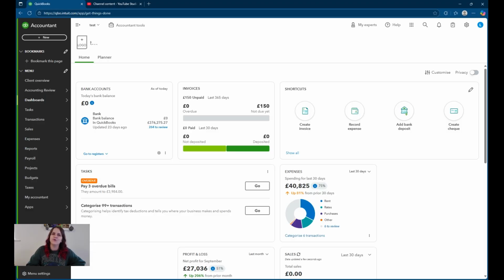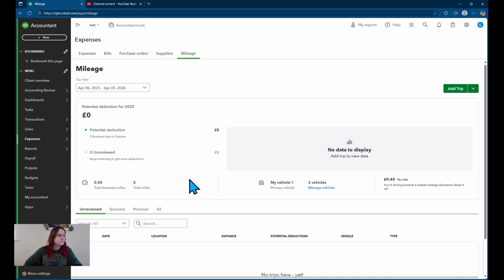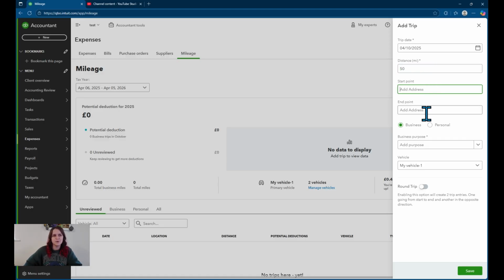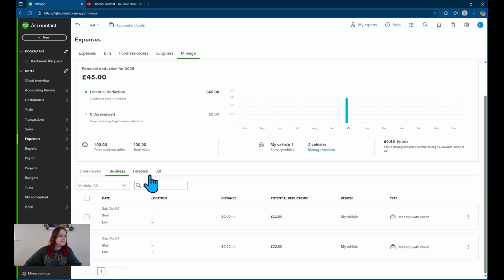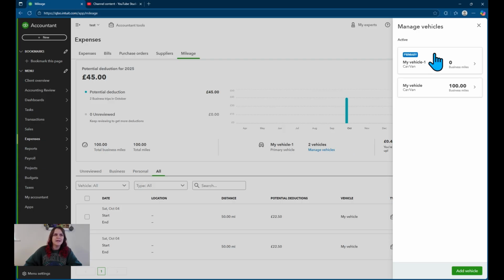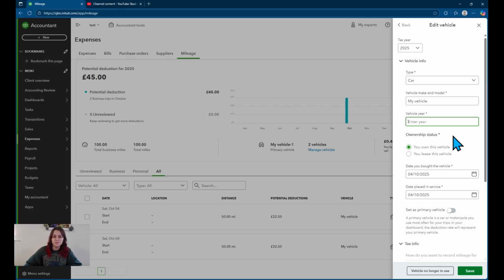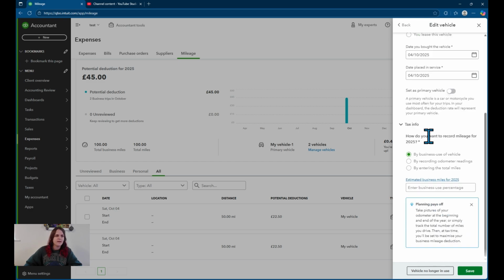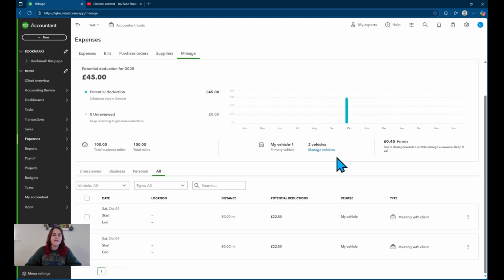How to record Mileage in QuickBooks Online (Mileage Expense Claim Tutorial)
Need to claim mileage in QuickBooks Online? This tutorial shows you exactly how to record your mileage expense claim in QBO, whether you're tracking business trips manually or using the built‑in mileage tool.

⏱️ What you’ll learn:
• How to record mileage in QuickBooks Online
• Where to enter mileage details
• Tips for keeping your records accurate